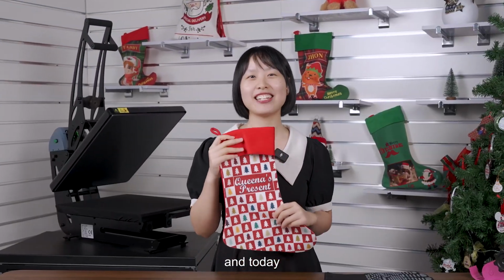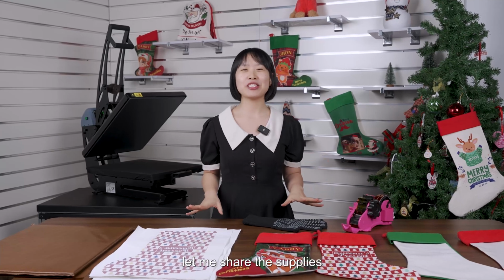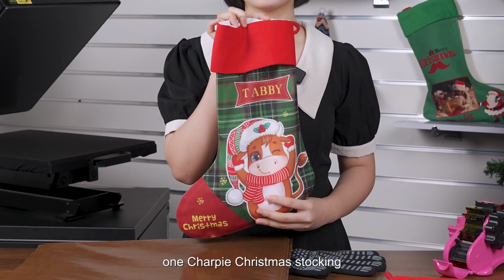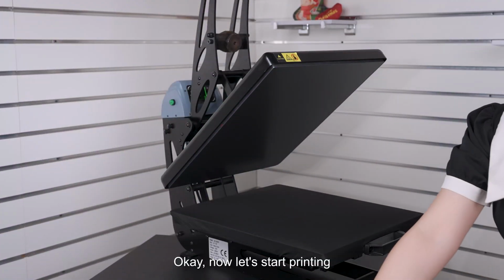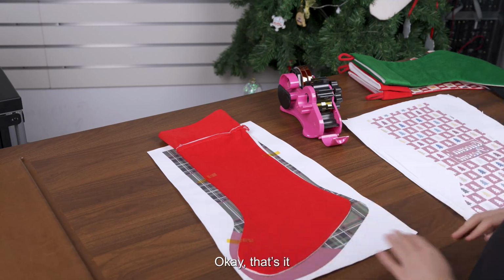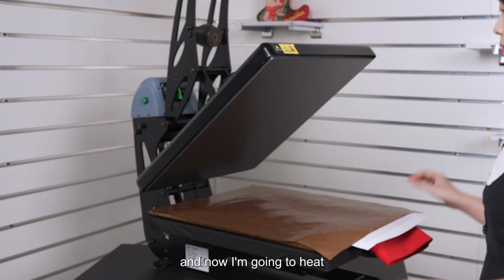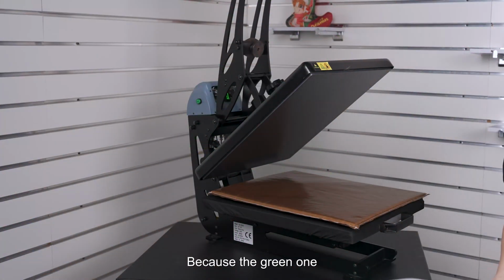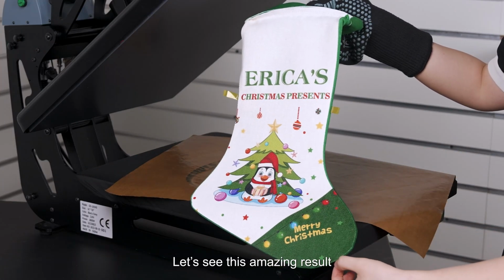How to make Sublimation Christmas Stocking with your now design| tutorial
Deck the Halls with DIY Magic! Learn How to Sublimate Christmas Stockings and Add a Personalized Touch to Your Holiday Decor 🎄✨

❤️If you are interested in it, please visit our websites to explore more!

Follow us to find more info!

Add: Room 401, Building 7, Winlead Smart Park, No. 7 Changfa Middle Road, Bantian Street, Longgang District, Shenzhen, Guangdong, China.